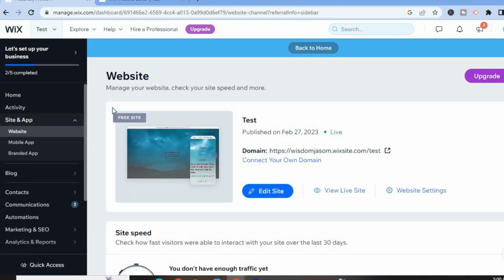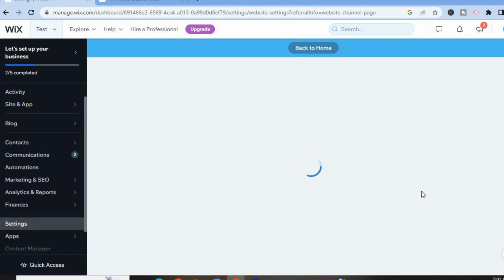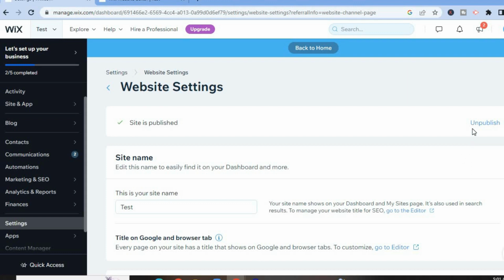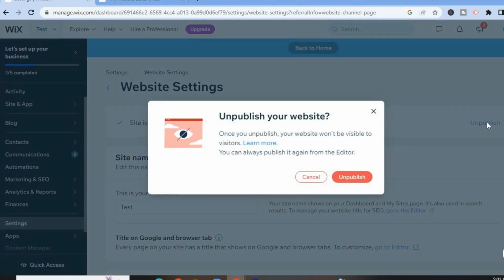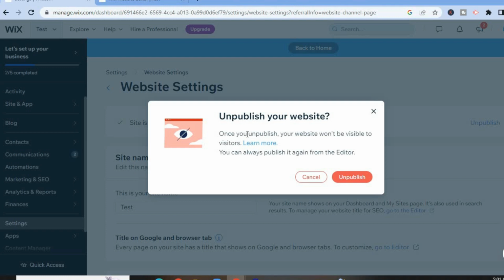HOW TO UNPUBLISH WIX WEBSITE 2023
HOW TO UNPUBLISH WIX WEBSITE